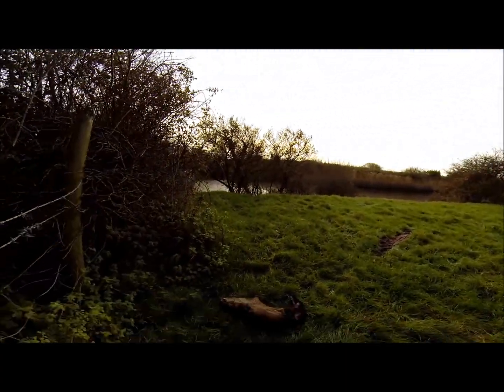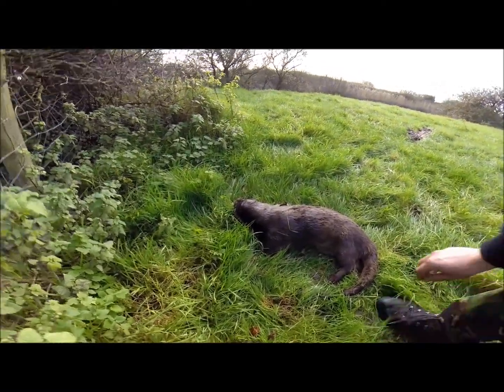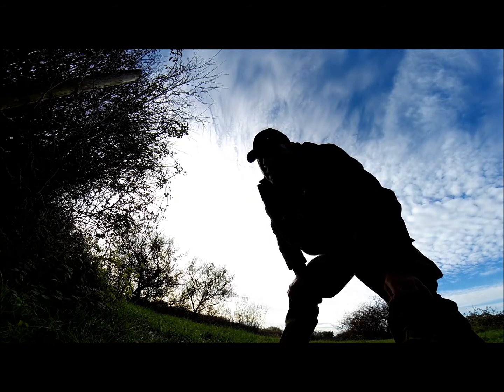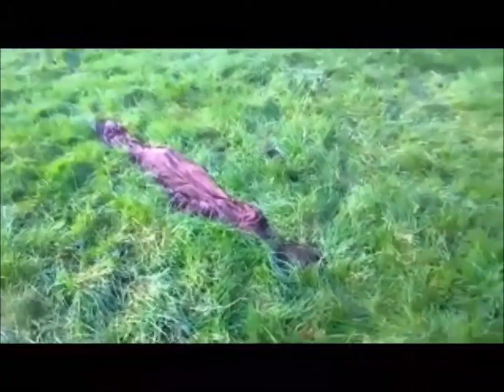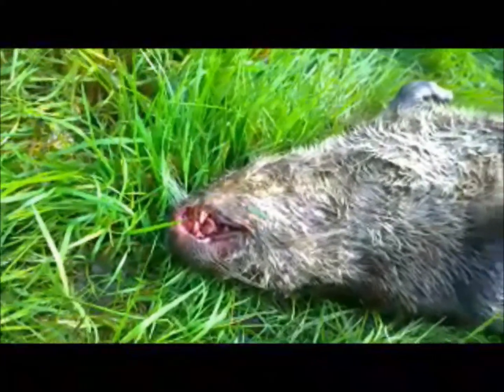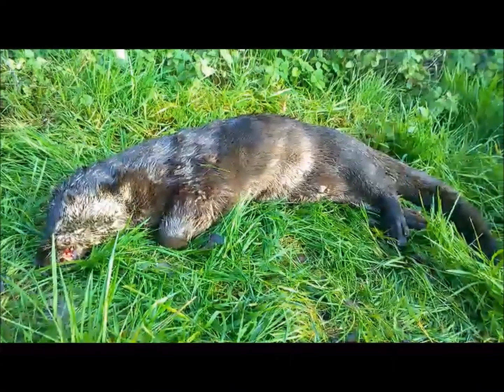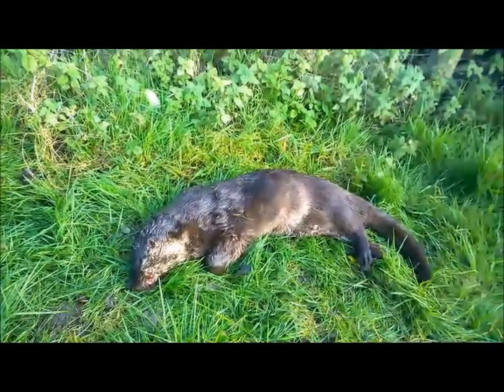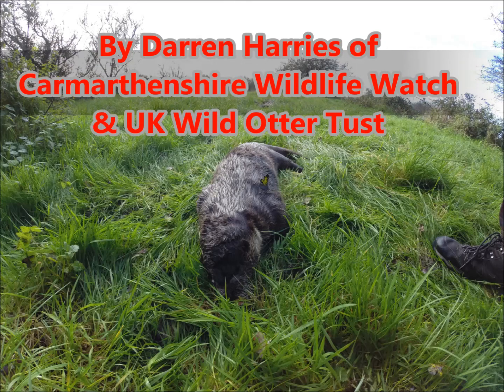DEAD OTTER 'Today in Kidwelly Carmarthenshire 30/11/2014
DEAD OTTER 'Today in Kidwelly Carmarthenshire 30/11/2014 @A484 Commissioner's Bridge grid (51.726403, -4.302262),I was checking the area on an Otter Patrol 'As this is an area I will be covering for the Otter Project at Cardiff Uni ,I was checking Habitat and found a Dead 'Male /Dog Otter ,Right of Commissioner's Bridge down stream ,about 15 feet away from A484 Road ,The Otter was laying nearby a Brown type blanket I'm not 100% if it was involved but it looked out of place ,The Otter has been recovered and will be taken to Cardiff Uni for study & Tests .Some good will come of it , The Mammal still has a story to tell . This come's after Otter Crossing Signs were put up a number of weeks back ,A Road Sign is to inform Us, Not the Otter . So there are still going to be Otter deaths 'This is no 6 this year in Carmarthenshire ,The Signs are there for a reason ! Otters UKWildOtterTrust CarmarthenshireWildlifeWatch ,By Darren Harries